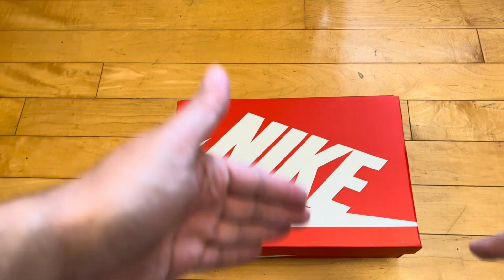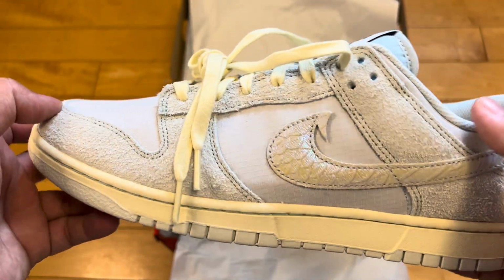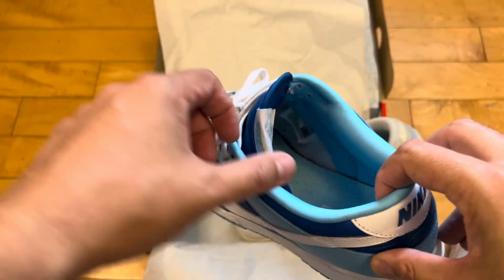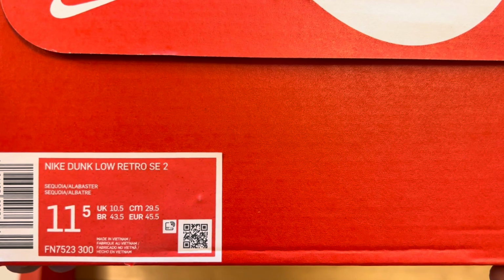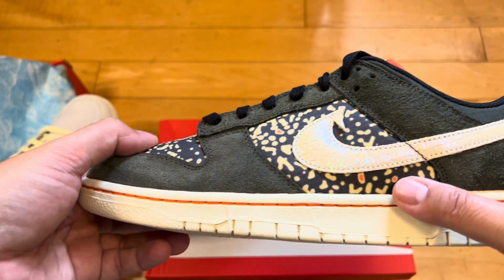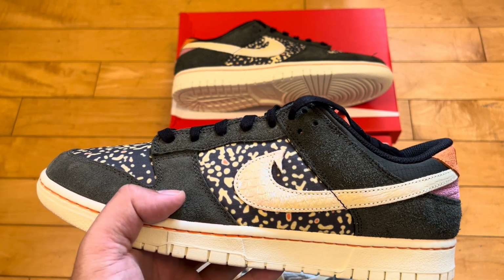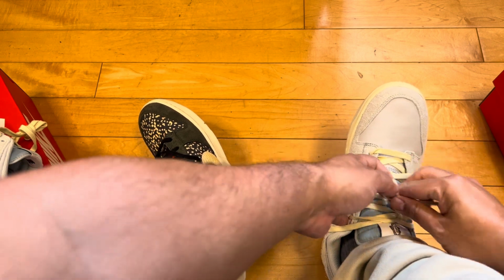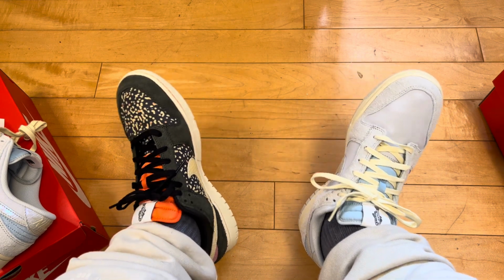UNBOXING Chinook Salmon & Rainbow Trout Nike Dunk Low Retro SE Gone Fishing Pack - I Love These!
Both the Rainbow Trout in Sequoia green pair and the Chinook Salmon in Photon Dust pair or amazing! I was able to pick up both of these in the snkrs scratch off shock drop (despite some technical difficulties). This "Gone Fishing" pack is super unique and I'm down for it!

If you want a pair of Nike Dunks, Champ Sports got